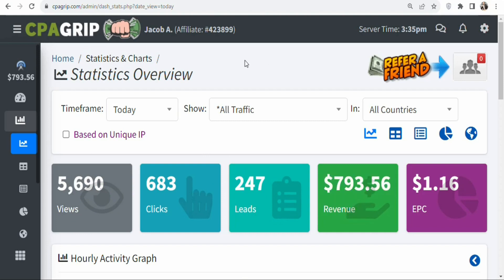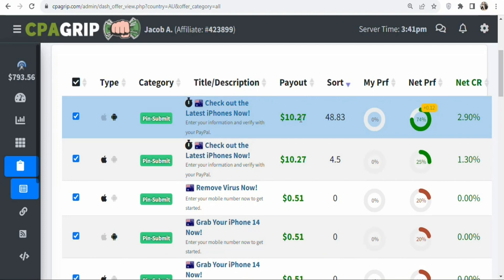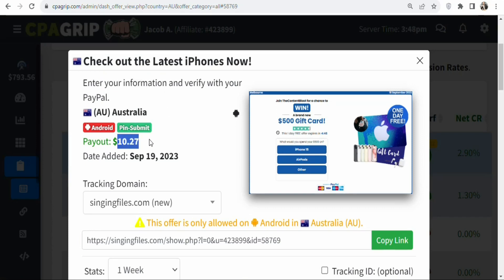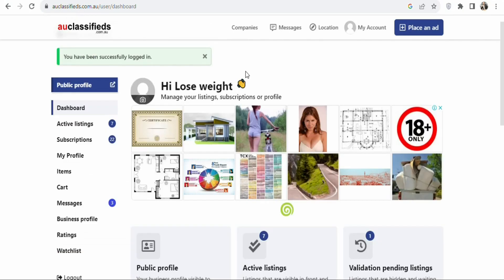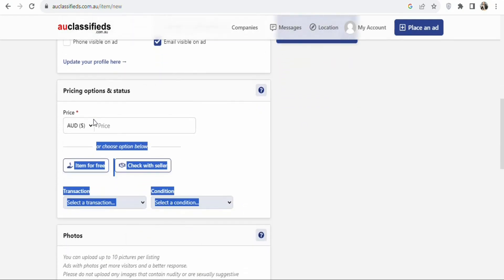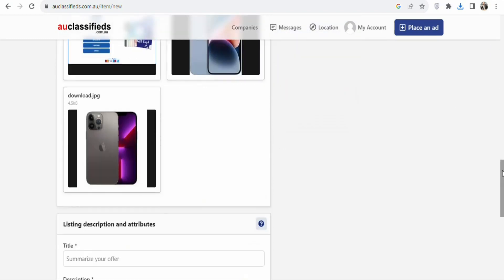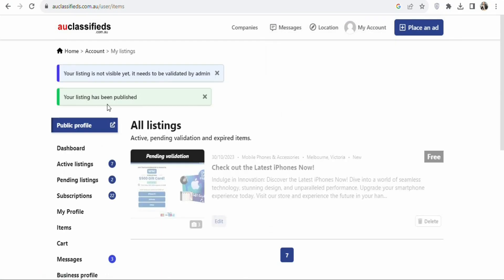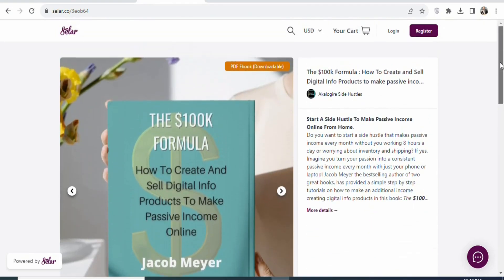Easiest Way to Make $793+ Daily With CPA Marketing |Digital Marketing Tutorials |Earn Passive Income